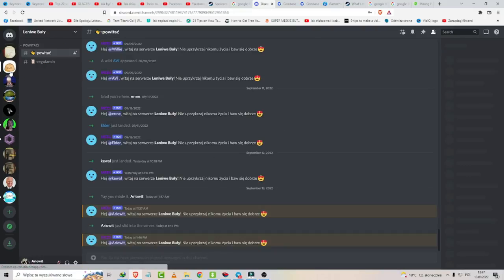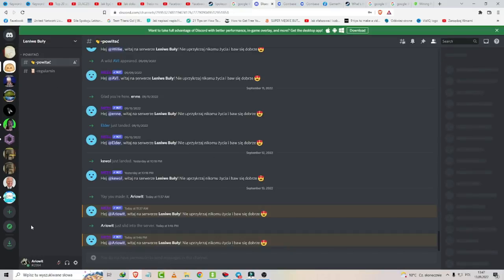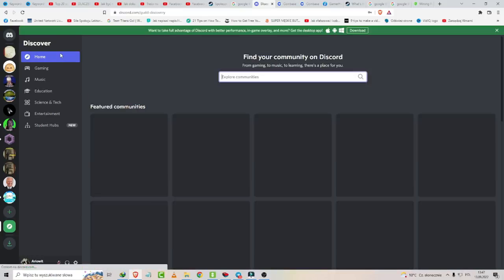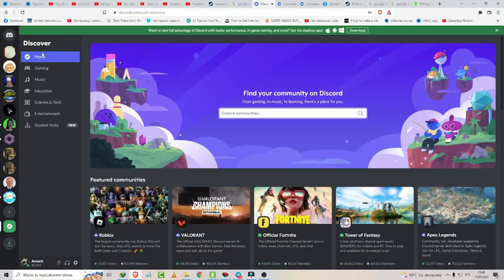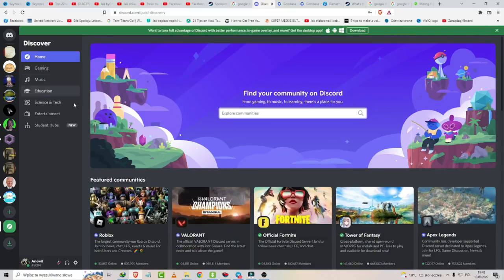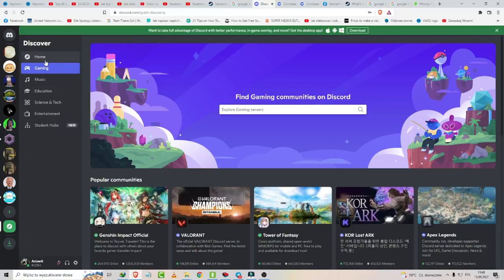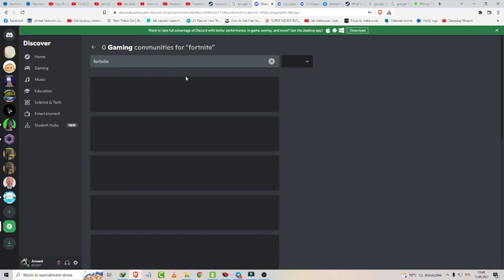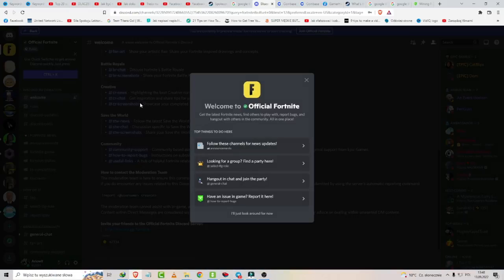How to Join to Server Discord Fast *Tutorial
In this tutorial I will show you How to Join to Server Discord Fast

Music in the Background:
TheFatRats - Songs